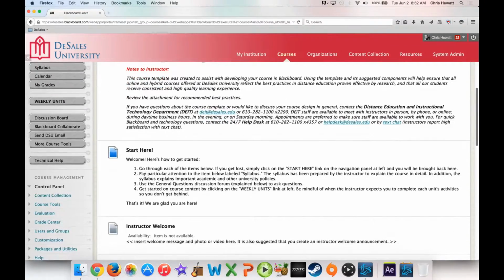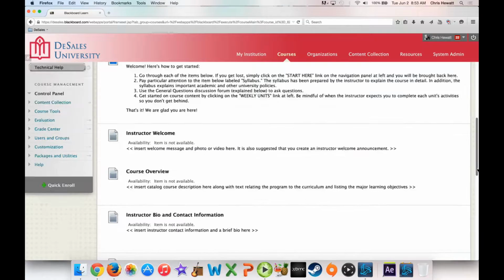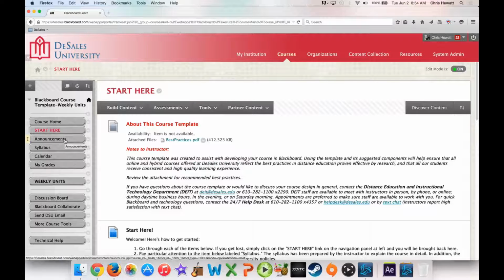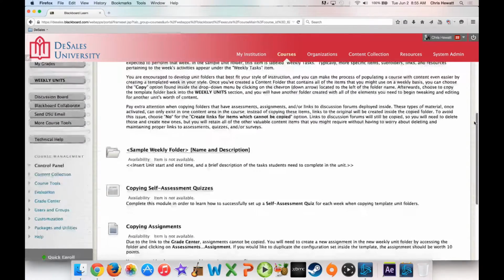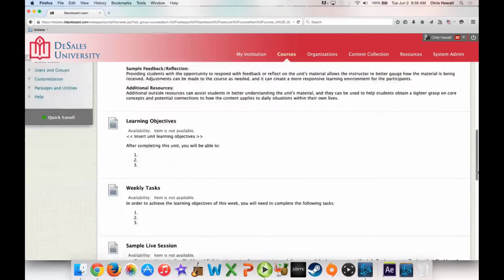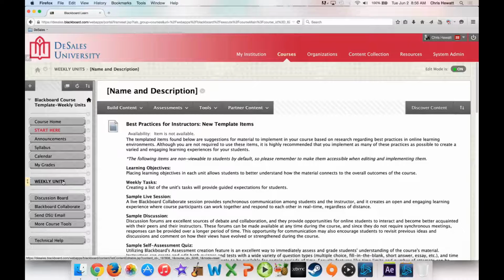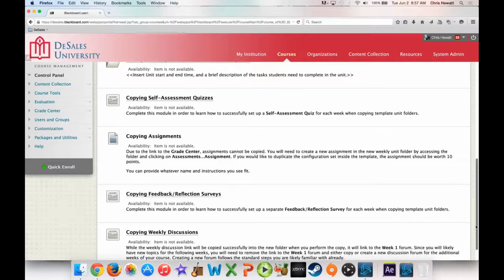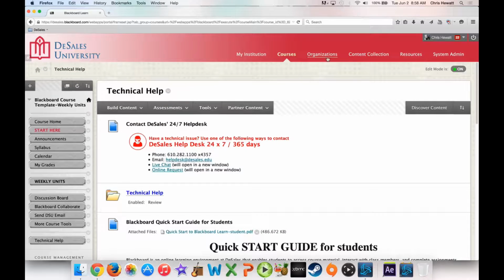Blackboard Learn: DeSales University - New Course Template Walkthrough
Welcome to the new course template for the Blackboard learning management system at DeSales University!

Narrated by Chris Hewatt from the Distance Education and Instructional Technology (DEIT) department, this video describes the changes  to the course template, and it explains how these revisions and updates may affect your course's design and content delivery methods.